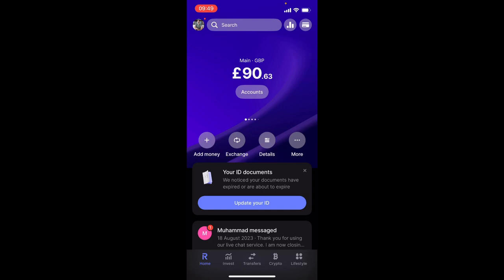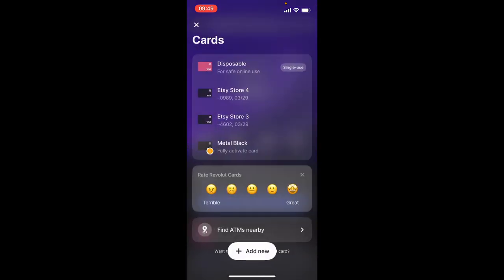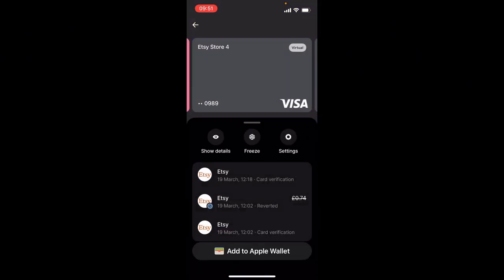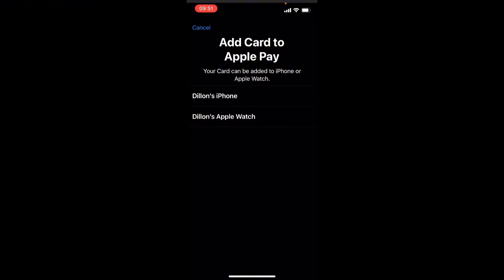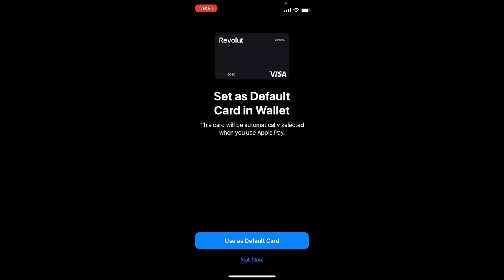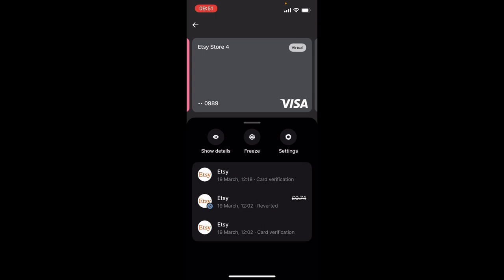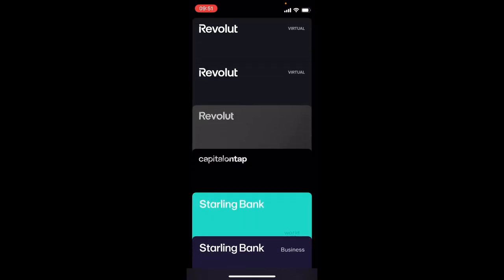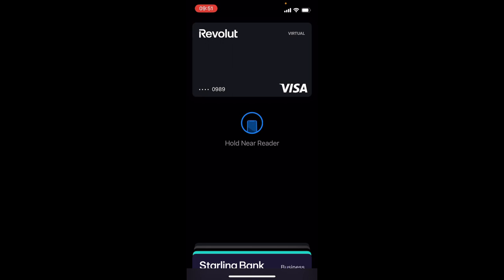How to pay contactless with Revolut 2024 (quick & easy!)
Video explaining how to pay contactless with Revolut 2024 (quick & easy!)